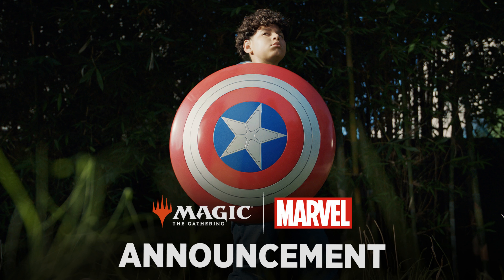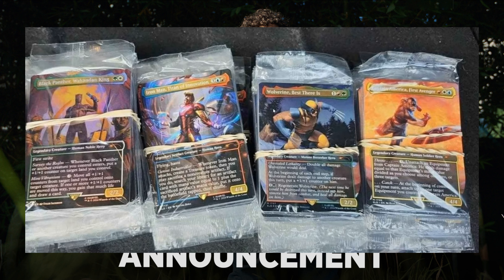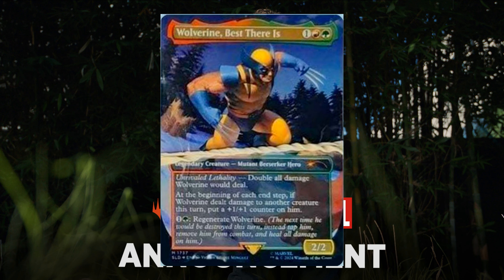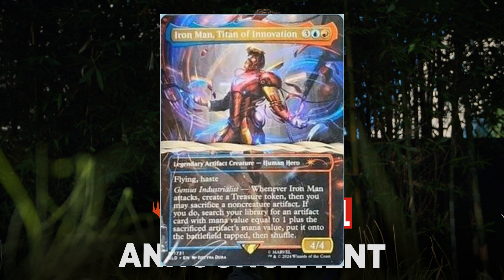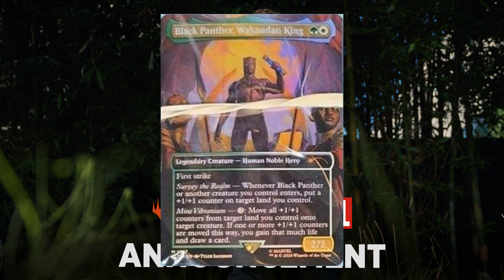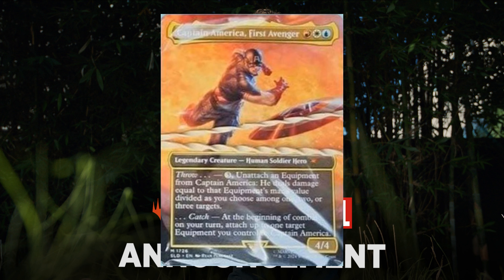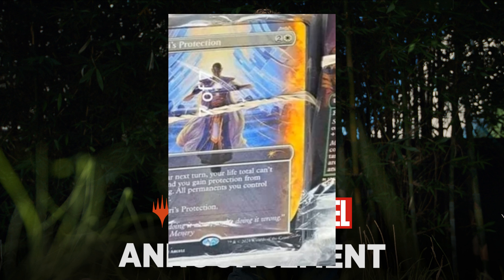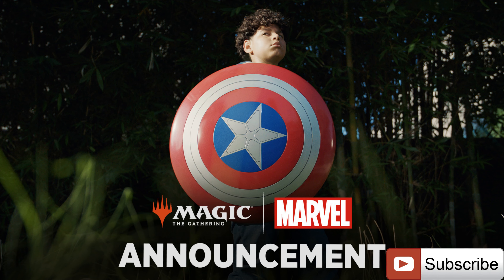MTG X Marvels - First Leaked Cards